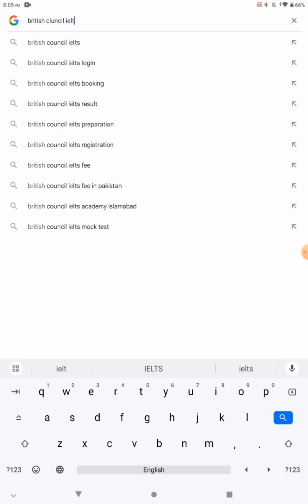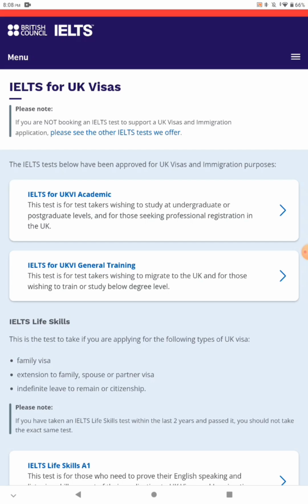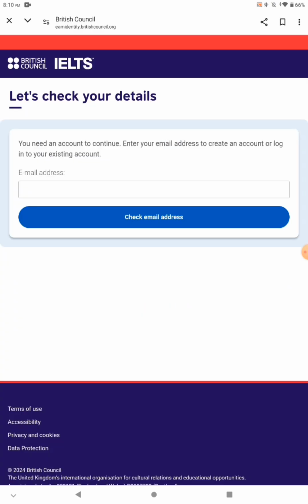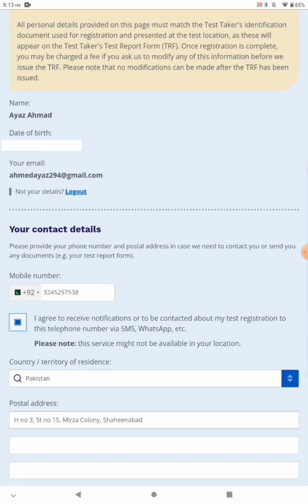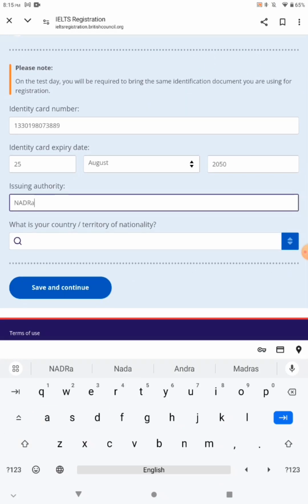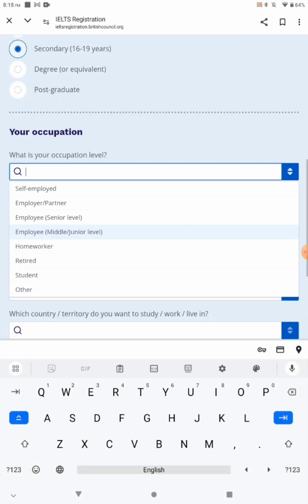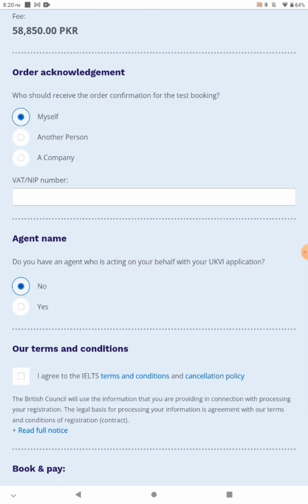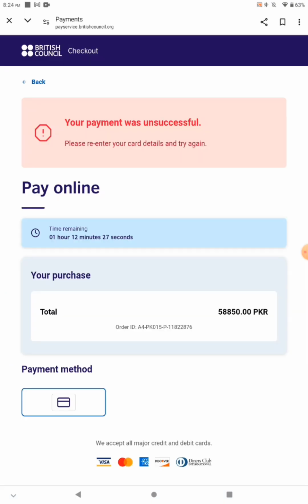How to Register for IELTS Test | How to Book IELTS Test Online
**Welcome to English at PLH!** In this video, we guide you through the IELTS test booking and registration process.

**Steps to Book/Register for IELTS:**
1. **Choose Test Type:** Academic or General Training.
2. **Select Date and Location:** Choose via the official IELTS website.
3. **Register Online:** Create an account, fill the form, upload ID.
4. **Pay the Fee:** Use credit/debit card.
5. **Receive Confirmation:** Check your email.
6. **Prepare for Test Day:** Review guidelines and required documents.

**Tips:**
- Book early.
- Ensure document accuracy.
- Use official materials for preparation.